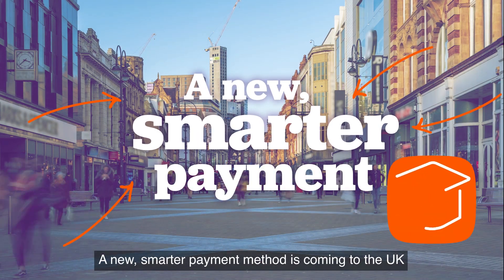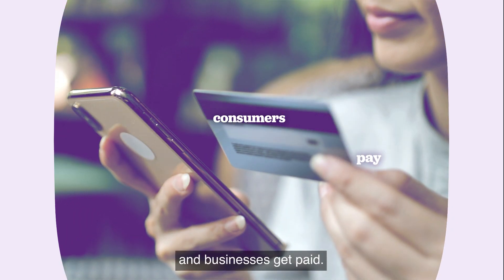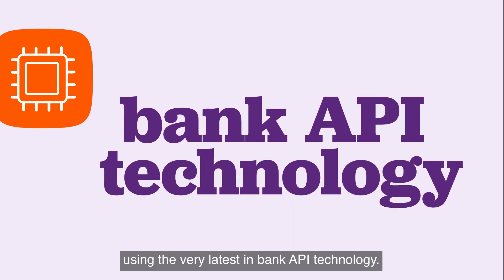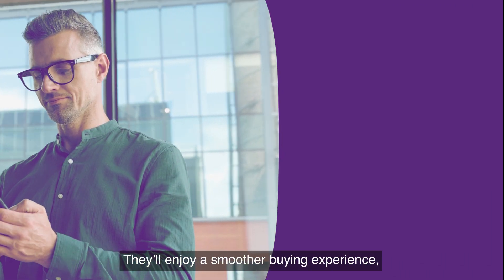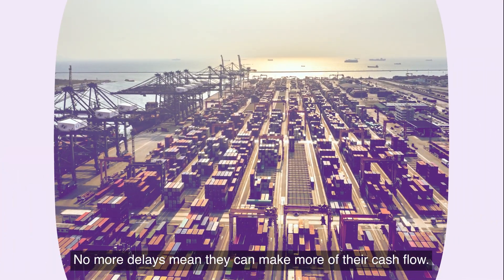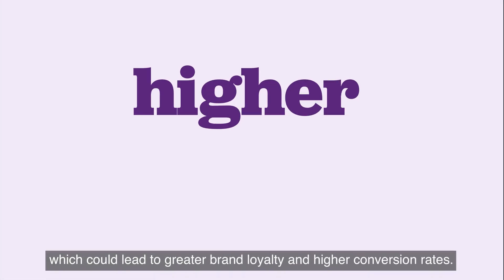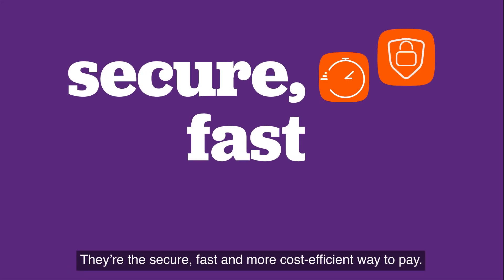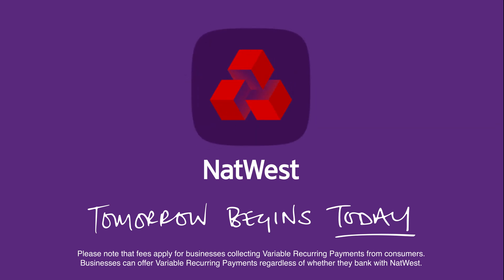NatWest VRP Intro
VRP (Variable Recurring Payments) gives customers a smoother buying experience and lets merchants benefit from a fast, cost-efficient way to collect payments.